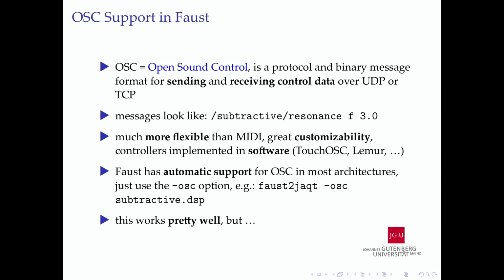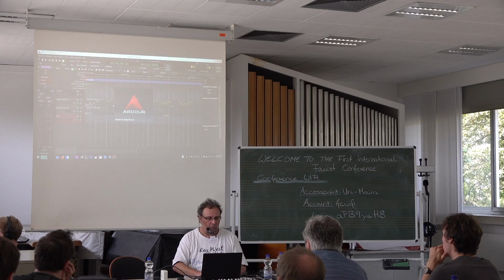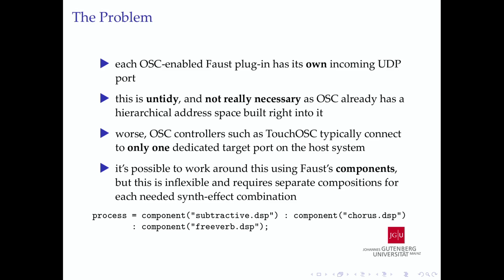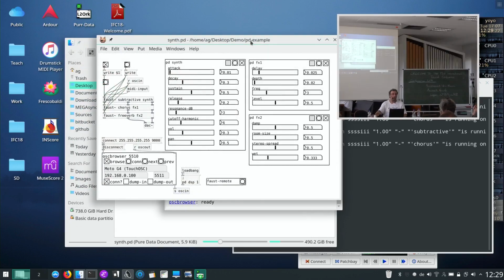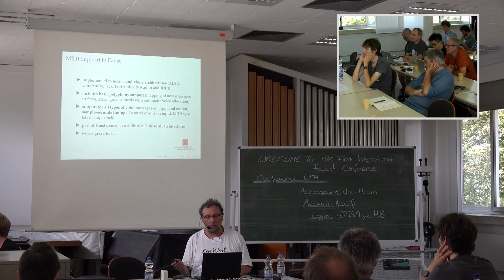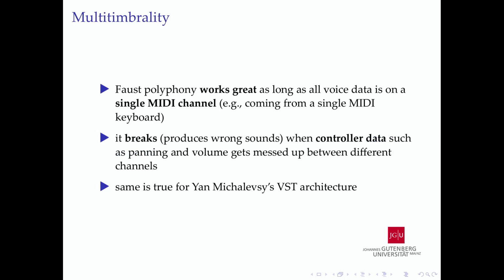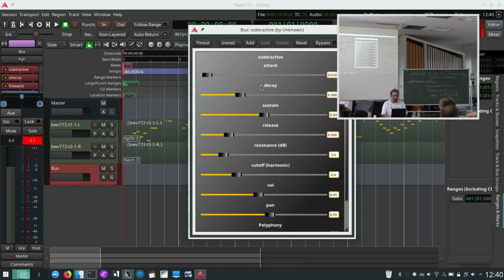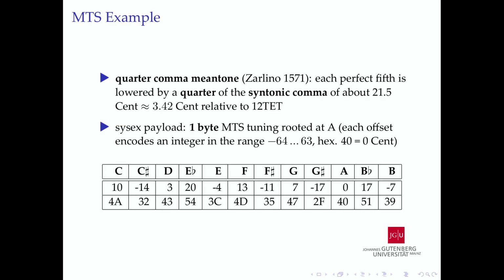Albert Gräf: OSC / Multitimbrality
1st International Faust Conference IFC 2018 @ JGU Mainz

Albert Gräf: Getting OSC to work better with Faust -- A Proposal /
Notes on Multitimbrality and Temperament